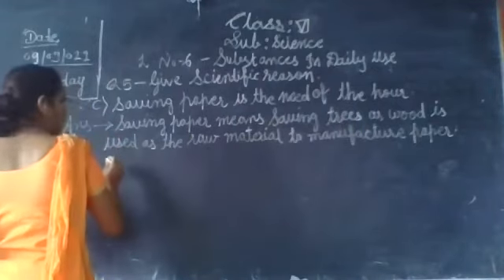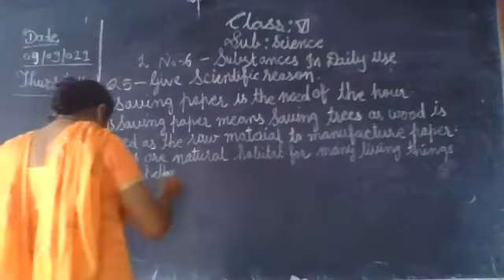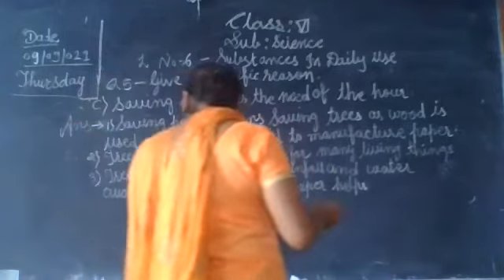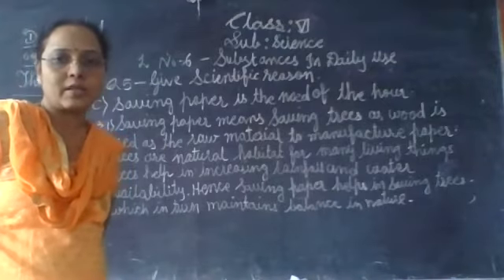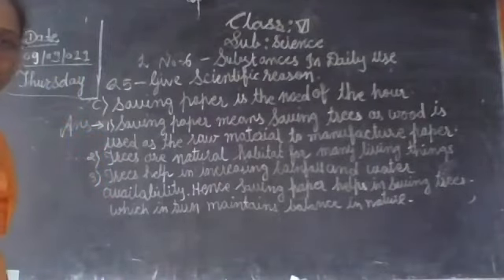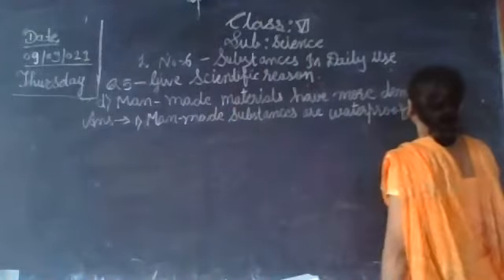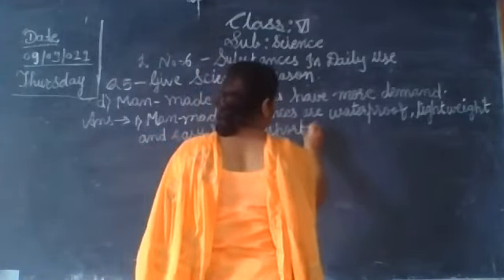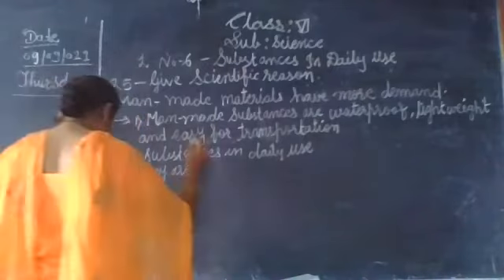STATE BOARD Std 6 Science Substances in Daily Use